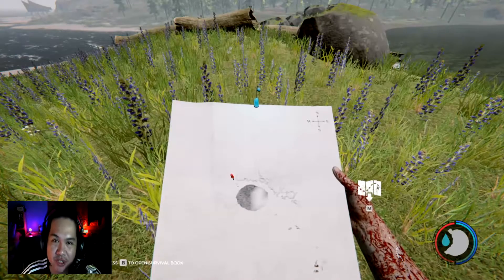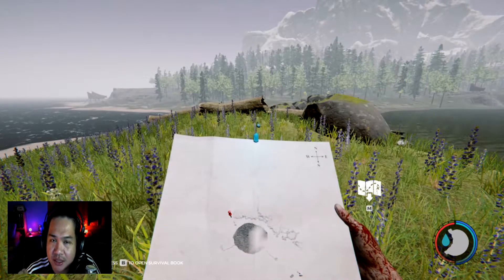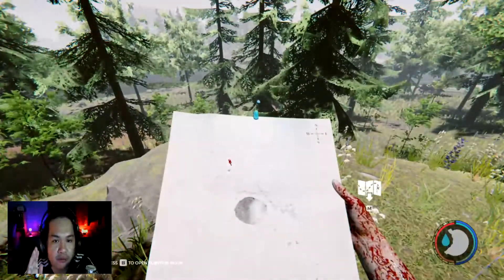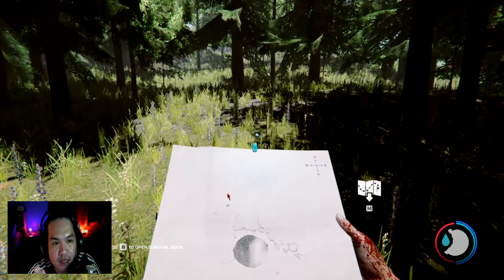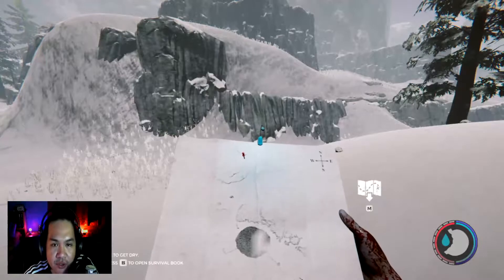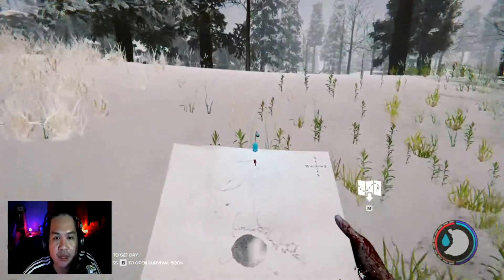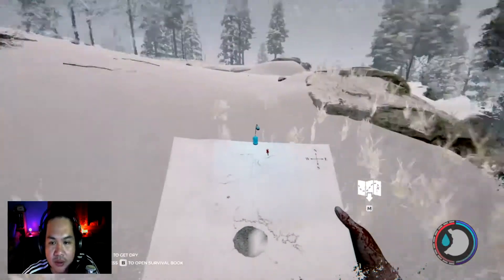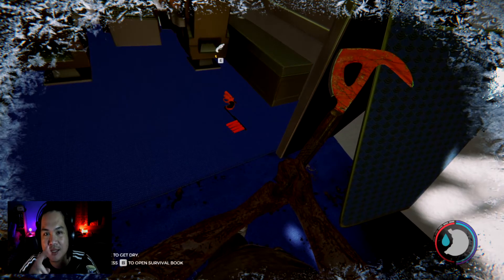The FOREST / Flare Gun Location 2020/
Follow me as I lead you to the location of probably the most OP weapon in the game, the Flare Gun.